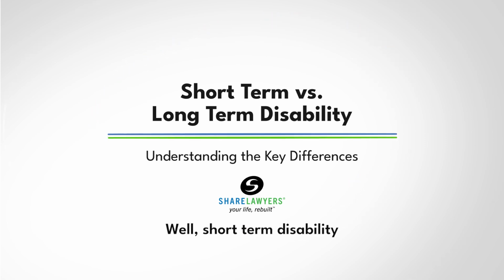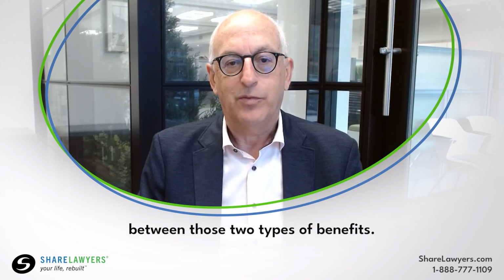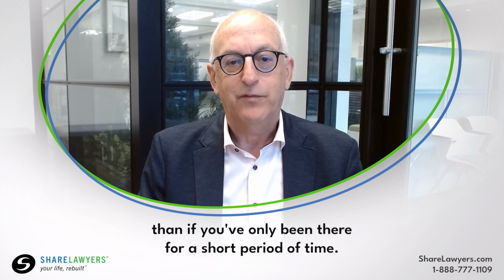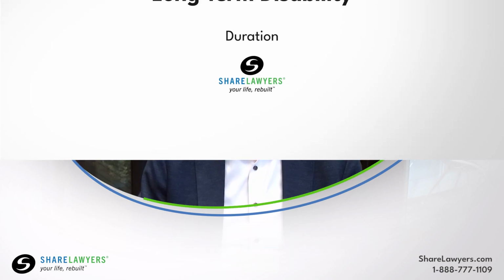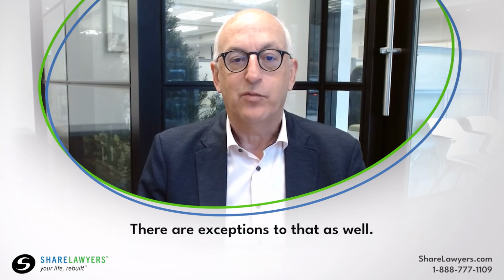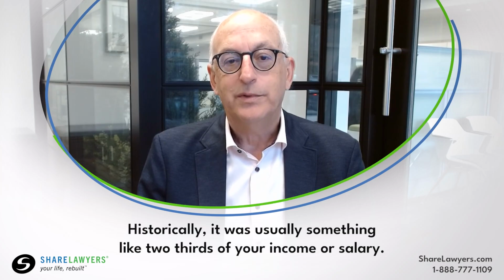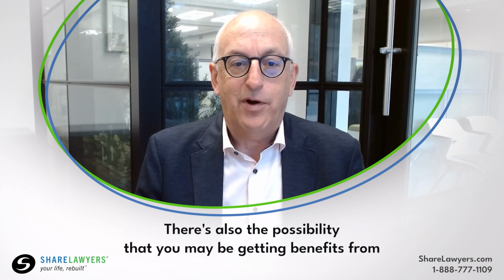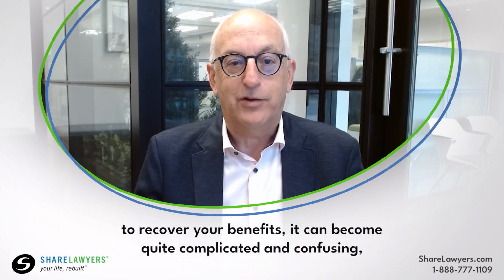Short Term vs. Long Term Disability: Understanding the Key Differences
Discover the key differences between short term and long term disability benefits in Canada with David Share.

This video explains how short term disability typically offers immediate, employer-sponsored income replacement for a limited period (usually three to six months), sometimes up to a year, while long term disability provides extended support—often until age 65—if you are unable to work due to illness or injury.

Learn about coverage amounts, eligibility requirements, application forms, and the transition from short term to long term disability.

The video also details how payments are made, including employer-funded and benefit trust options, so you can better understand your rights and next steps if you need to claim disability benefits.

Put our 35+ years of experience to work for you.

You can find Share Lawyers Disability Lawyers at:
330 5 St SW Suite 1800, Calgary, AB T2P 0J4